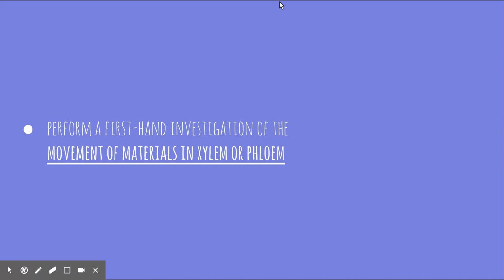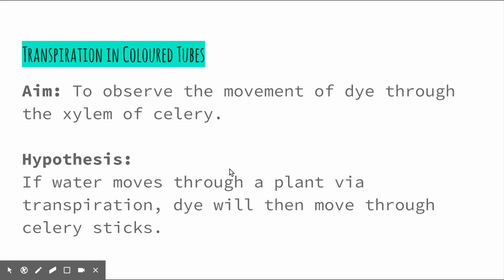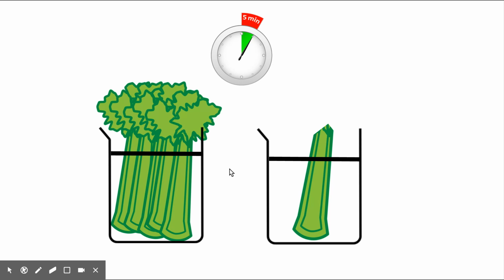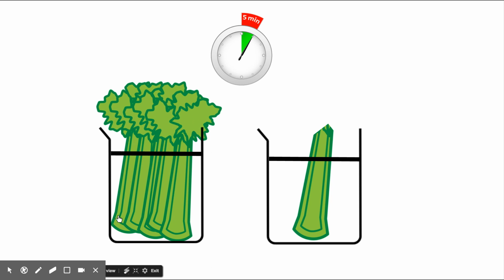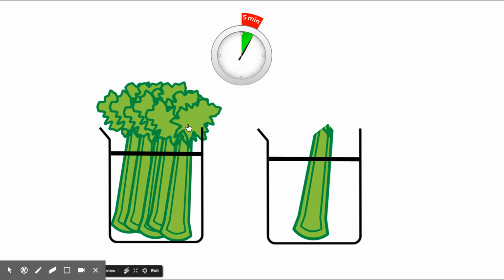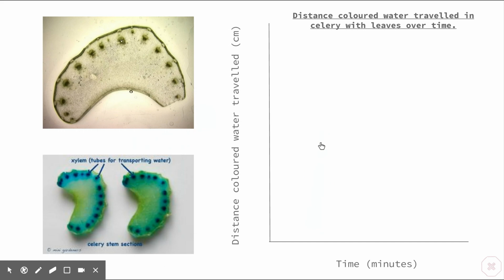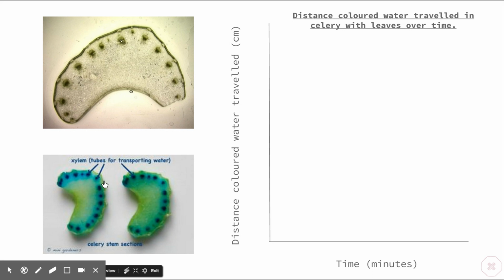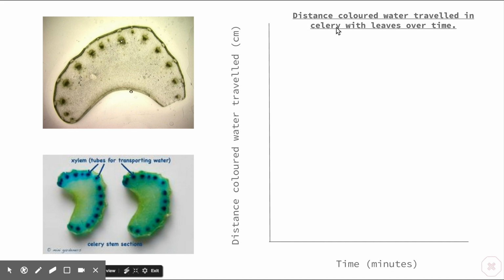Patterns in Nature - 8.3.4.b) - Movement of Material in Xylem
This video addresses the following syllabus dot-points from 'Patterns in Nature':

- perform a first-hand investigation of the movement of materials in xylem or phloem